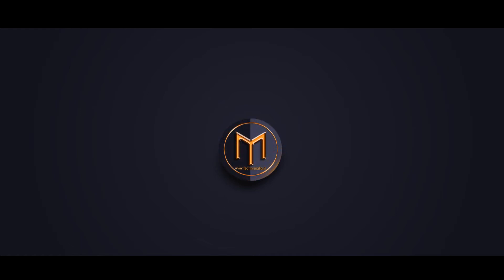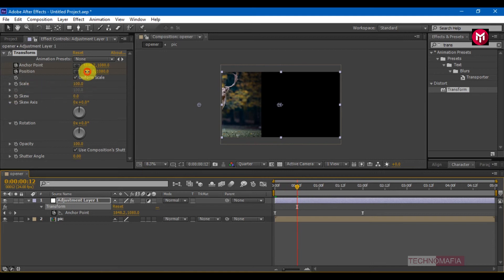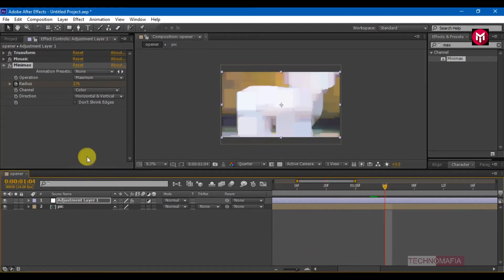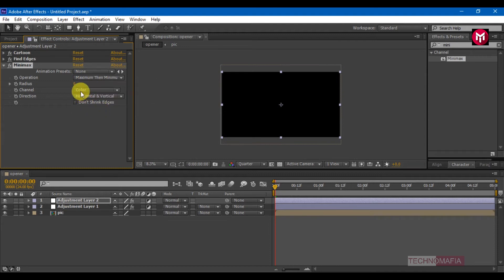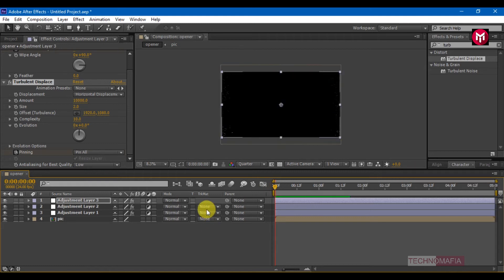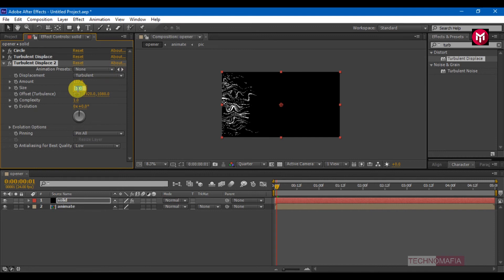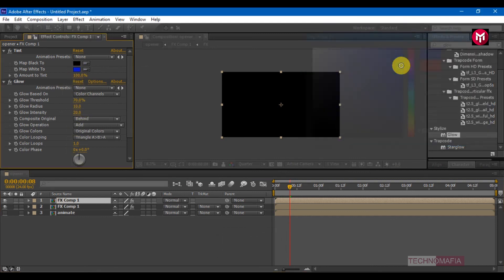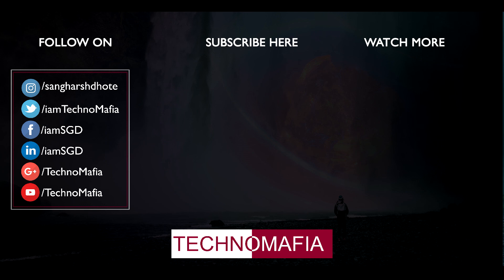Modern Glitch Opener Pictures / logo Animation | After Effects Tutorial - No Plugins | S01E03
Modern Glitch Opener Animation For Pictures/logo After effects tutorial

Hello friends this tutorial is about how to Create Modern Glitch Opener Animation For Pictures in After Effects just replace the picture with your logo.
This can be also used as Modern Glitch Logo Opener Animation,
It is the Simple Way without the use of any third party plugin.
use this as your logo animation.

Note: Voice over is done using voice named Brian from Ivona TTS And the complete tutorial is made in Adobe After Effects CS6 and the tutorial is edited with Sony Vegas 14.

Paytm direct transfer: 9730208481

FAQ?

how to make glitch logo animation in after effects?
how to make glitch logo reveal animation in after effects?
how to make glitch opener animation in after effects?
how to make glitch animation in after effects?
how to make cinematic glitch logo reveal in after effects?
how to make cinematic movie trailer in after effects?
how to make logo animation in after effects?
how to make the cinematic logo intro in after effects?
how to make cinematic logo reveal intro in after effects?
how to make fast logo reveal intro in after effects?
how to make logo reveal animation in after effects